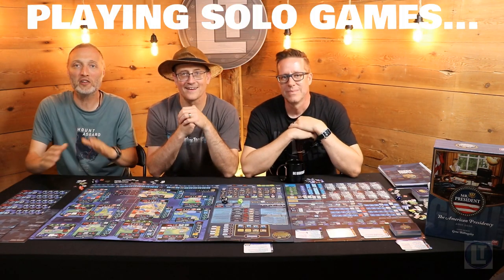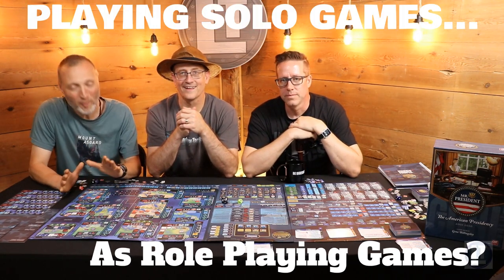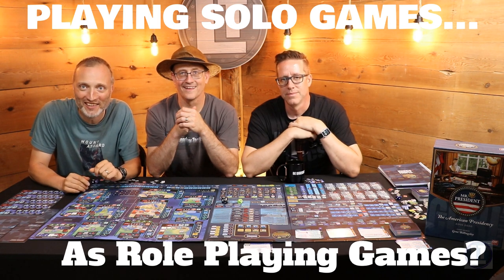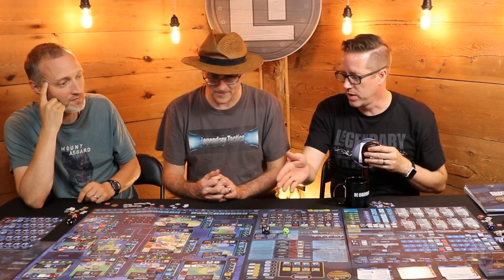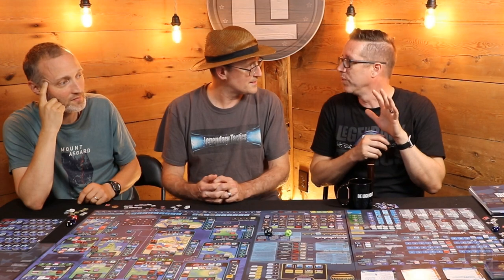Solo Board Games: The Role Playing Way with Mr. President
We wondered how solo board games would adapt to a role playing approach where the die rolls determine the outcomes, and the referee narrates the results.  We'll release our playthrough of Mr. President tomorrow to show you how it went You can see our Flash Pocket Review

Mr. President is a solitaire game about governing as the President of the United States. It's not an election game. It begins after you've been elected. It's about sitting in The Chair and trying to advance your agenda while navigating ongoing crises, political enemies, public opinion, your relations with Congress and the press, and keeping your country secure in a world of rival nations and agendas that just seems to keep blowing up around you. Mr. President is a resource management game, where you never have enough resources to achieve your entire agenda, and the path you take through an always unpredictable storyline rests on the choices you make. Depending on the results of those choices, and on the unfolding of a "different every game" story, you'll either be thinking "POTUS? Piece of Cake!" or "Why was it that I WANTED this job?" many times in each game.

Like the actual President, you'll have an array of allies and resources to help you as you navigate both the corridors of power in the nation's capital and the uncertainties of international relations. These allies and resources will vary from game to game, but you'll always be able to rely on your Secretary of State and Secretary of Defense to help you with foreign policy and with the use, where you deem necessary, of the combat power of the U.S. military. You'll also have a bevy of domestic advisors and friends in Congress to help you navigate the many challenges in Congress and domestic life and politics. And you'll always have access to at least one truly exceptional talent (this, too, will vary from game to game), someone who excels in their particular job and is a "force multiplier" for you in their own unique way. How you lead and utilize this mix of talents and experience at your disposal will go a long way toward determining your success or failure during your shot at being Mr. President.